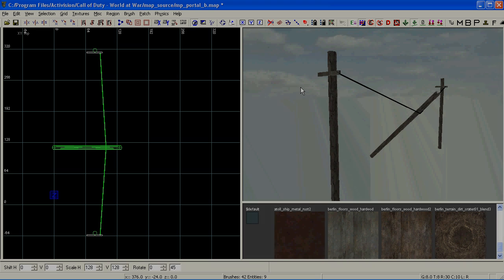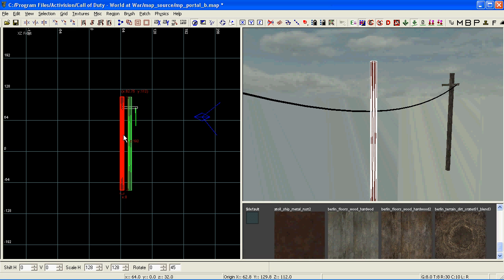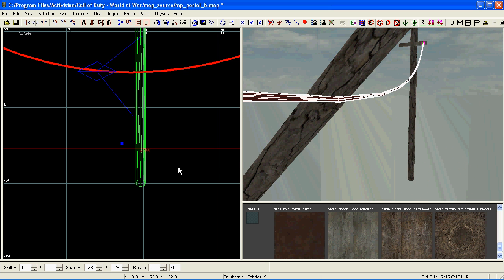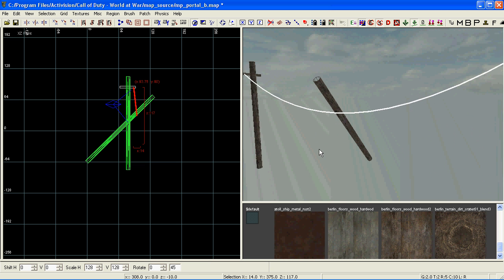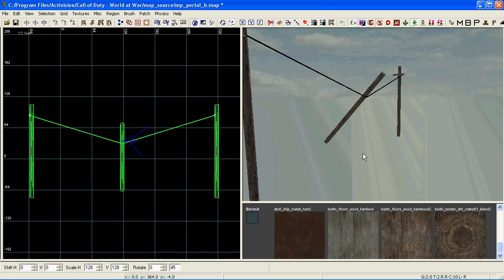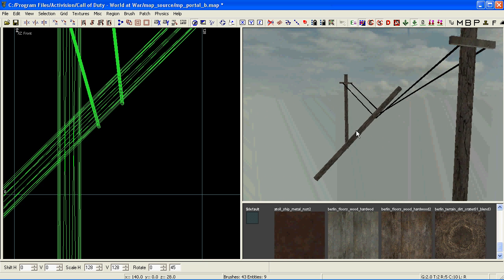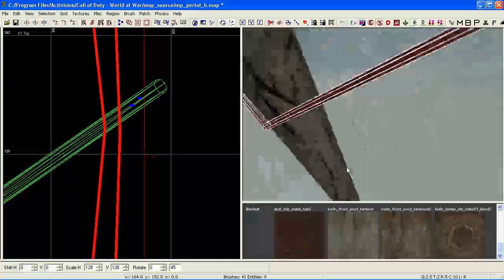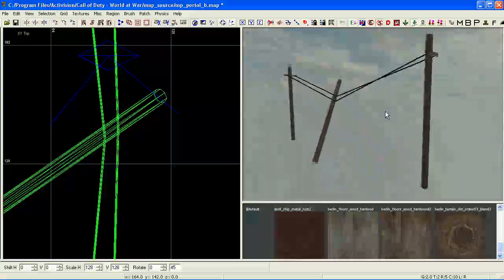CoD Radiant : Wire under tension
an example of how to create a wire under tension from a fallen object

cylinder tutorial